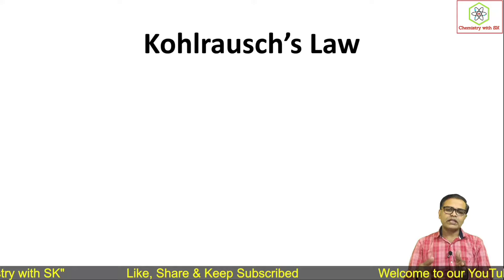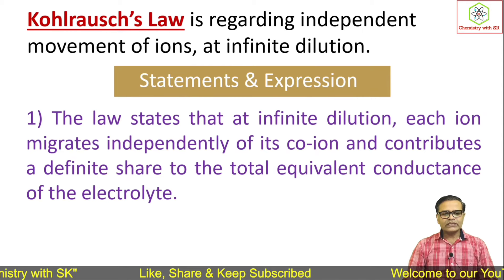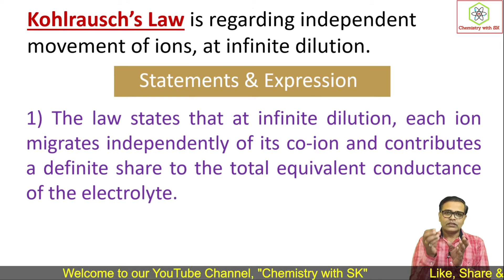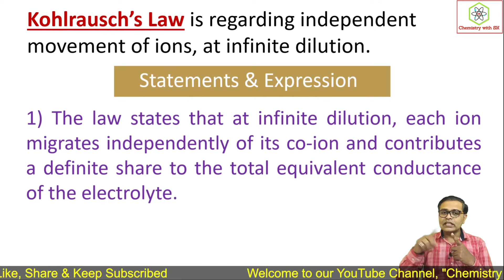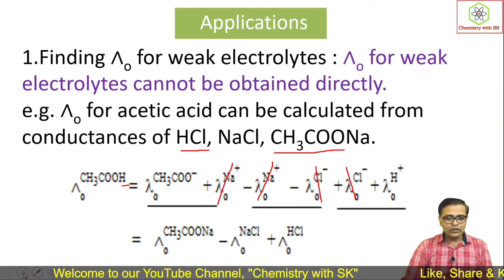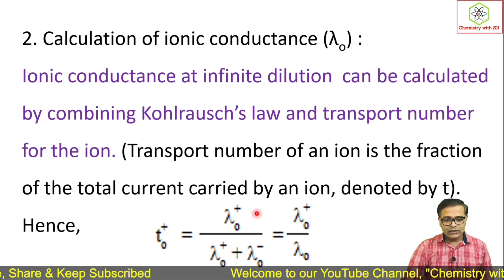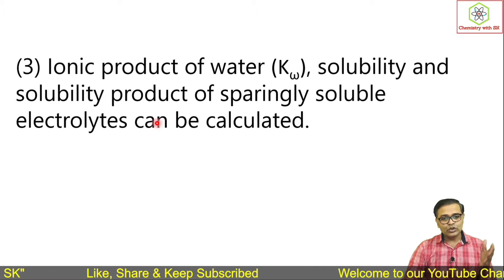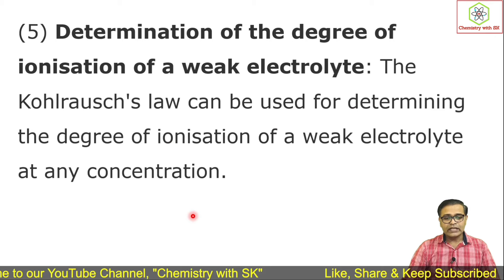Kohlrausch's law of independent migration of ions | Electrochemistry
In this video Kohlrausch's law for Engineering Chemistry is explained. Actually this topic from Electrochemistry is very common for various courses like 11th & 12th class, school levels, Engineering, Pharmacy, B. Sc., M. Sc., etc.
So depth of syllabus is as per Engineering Chemistry syllabus requirements.